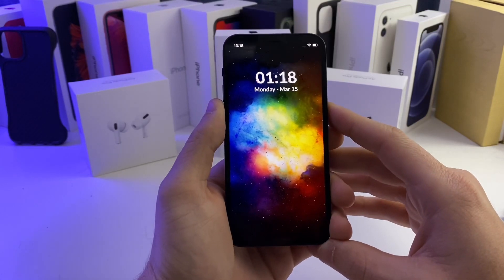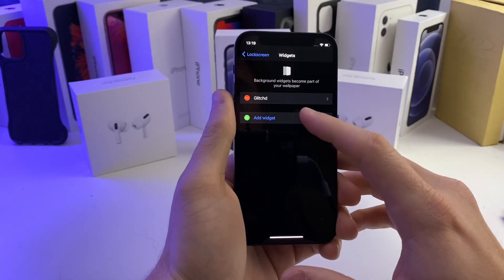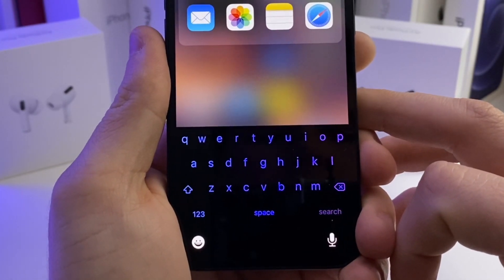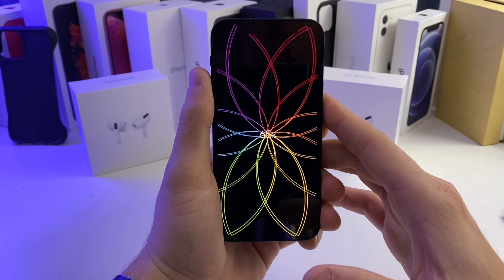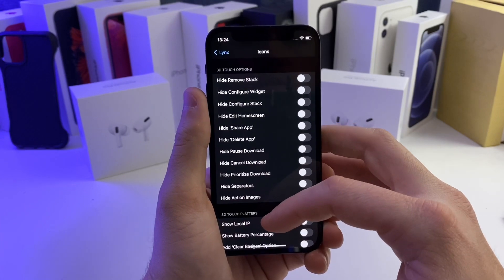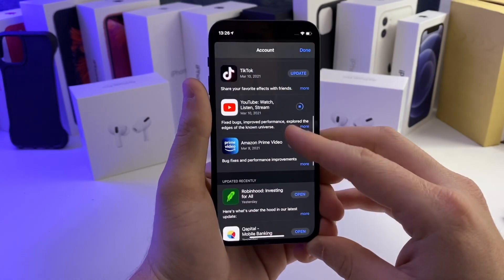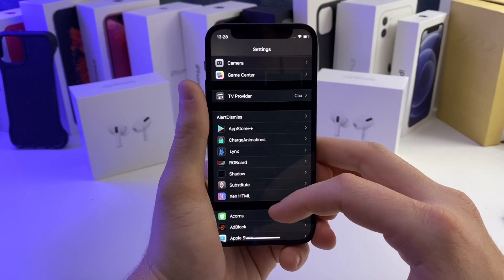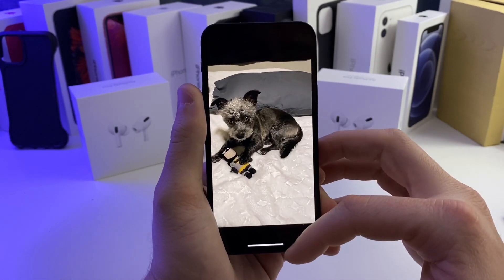Top iOS 14.3 Jailbreak Tweaks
On this episode of TNTs I show you some awesome Cydia tweaks compatible with iOS 14.3 jailbreak. Odyssey jailbreak supported!

1 Like = Happy YouTube Algorithm 👹
Want 🔥 Wallpapers? Follow @AR72014 on Twitter!

locale.x=en_US

to sign up for Crypto.com and we both get $25 USD :)

bc1q0c9f0kzytuwkg593swa0uqdlccqeems04d5v3m

Ethereum
0xDDc572e16AC3C469a49d87051De950297A3b77A5